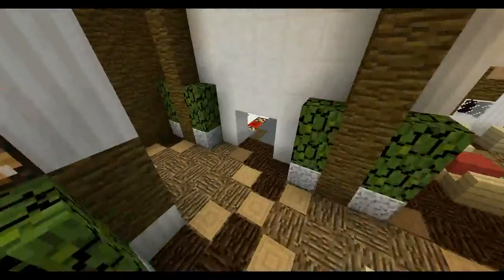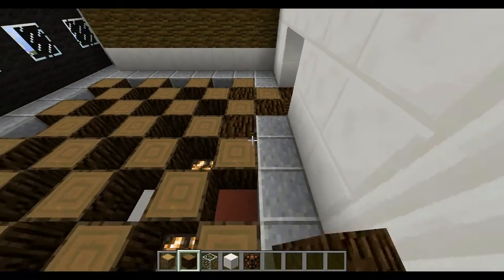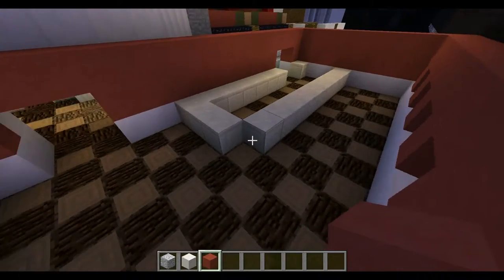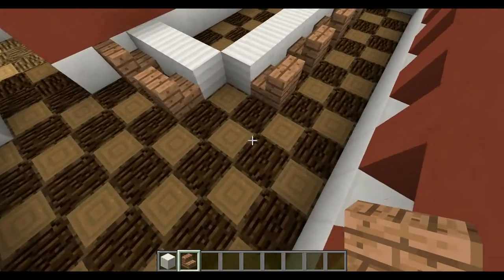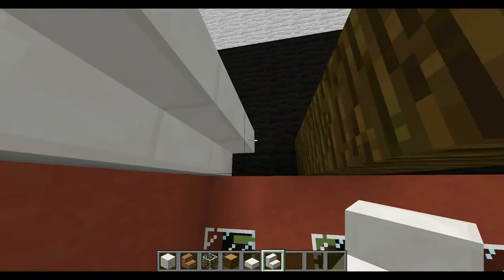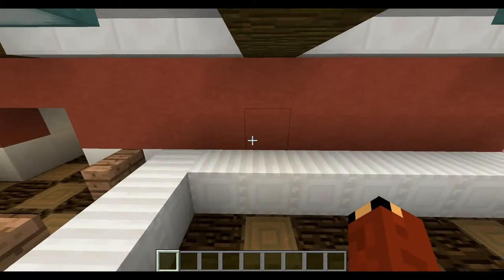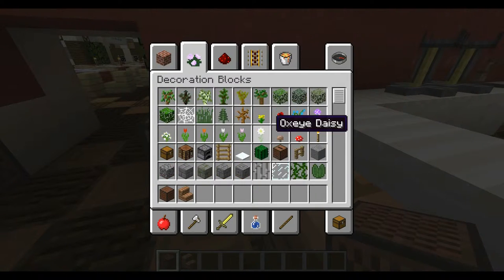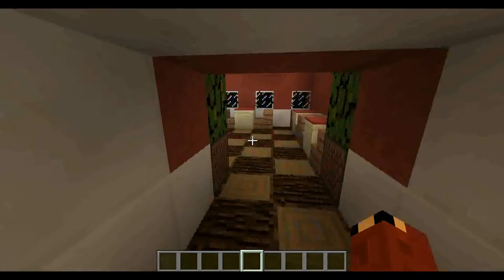Building an Ocean Liner Ep24 Dining Cocktail Bar!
BobbyWolfey here and today we are here to build a cocktail bar off the grand dining room.

◄ Equipment ►
Hero+ GoPro
audio-technica microphone